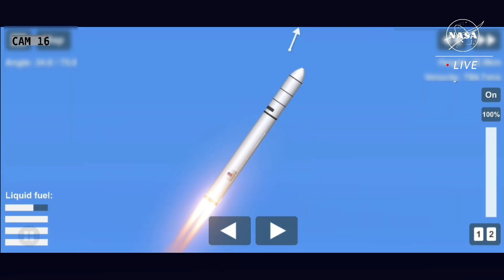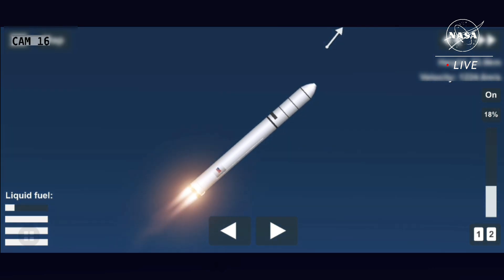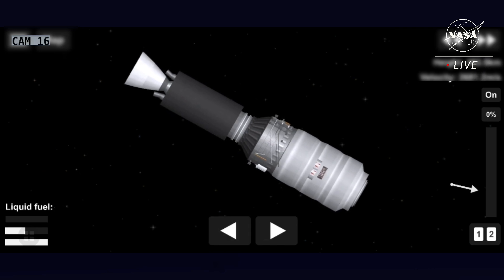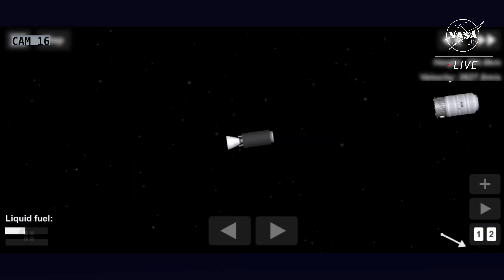Northrop Grumman 16 Launch || Spaceflight Simulator | SFS 1.52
Cygnus NG-16, previously known as Cygnus OA-16, is the sixteenth flight of the Northrop Grumman robotic resupply spacecraft Cygnus and its fifteenth flight to the International Space Station (ISS) under the Commercial Resupply Services (CRS-2) contract with NASA. The mission was launched on 10 August 2021 at 22:01:05 UTC, for a 90-day mission at the ISS. This is the fifth launch of Cygnus under the CRS-2

Thank you for supporting me and this Channel

PLEASE Join to my Discord Server

Main SFS server

If you want to see the highlight of the Video

Timestamps

0:00 - Intro
0:04 - T-10 secs
0:19 - Liftoff
1:30 - Max Q
3:36 - MECO
3:49 - Stage 1 Sep
4:13 - Fairing Sep
4:22 - Stage 2 Ignition
5:55 - Stage 2 Burn out
6:24 - Cygnus OA 16 Separation

Thank your for watching and see you again on thr next Video!